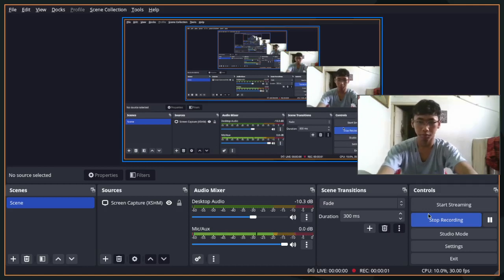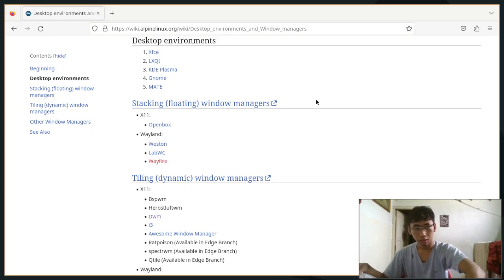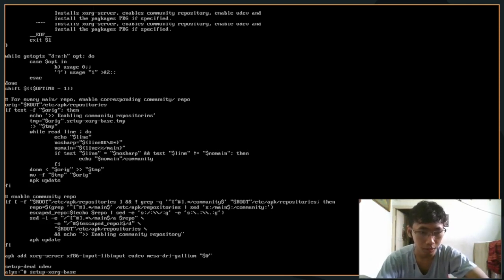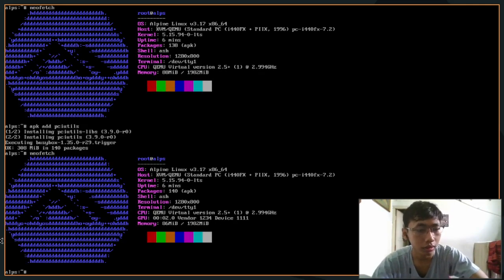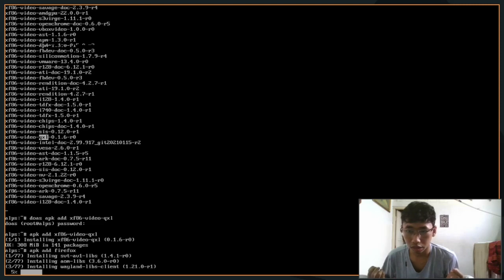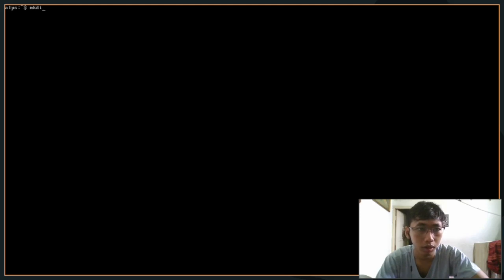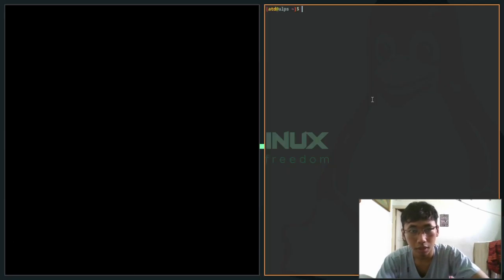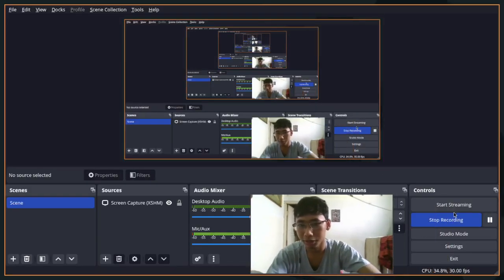Installing Bspwm in Alpine Linux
In this video I showed you how to install Bspwm in alpine linux.